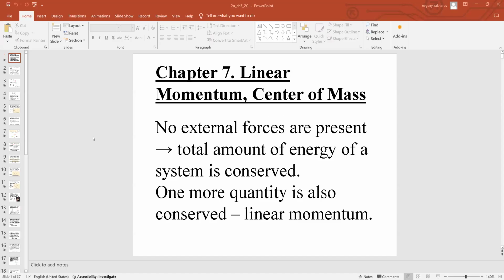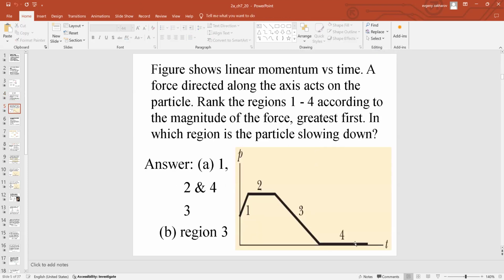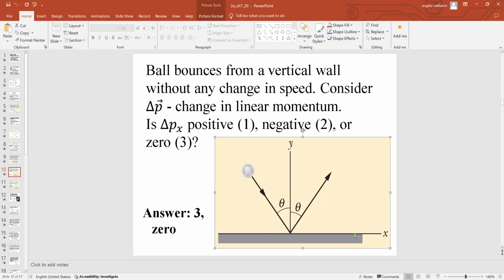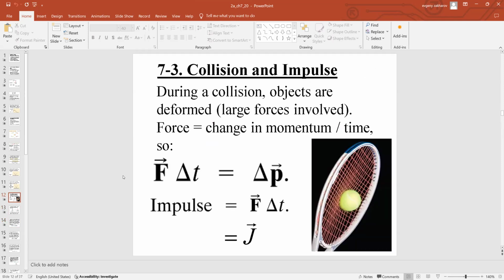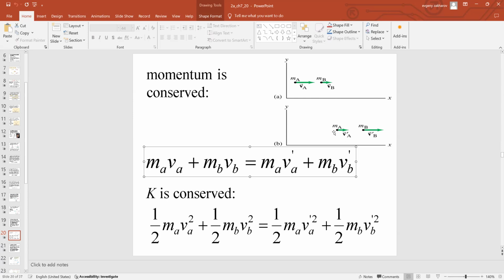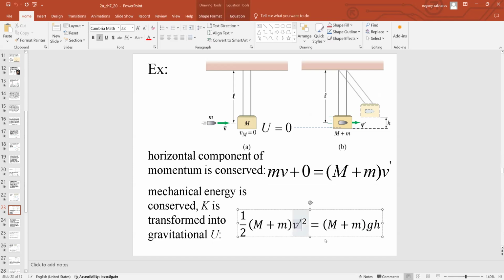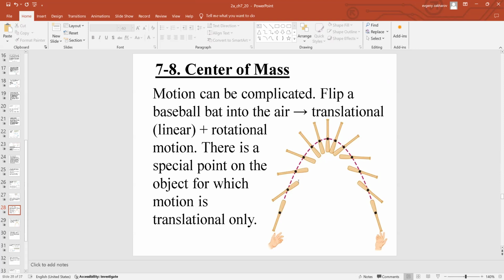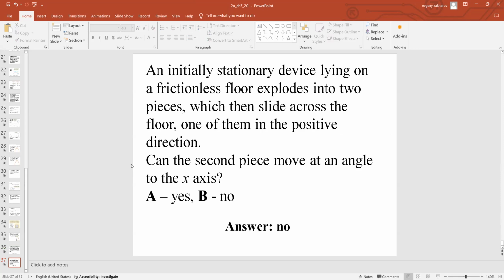ch 7 lecture